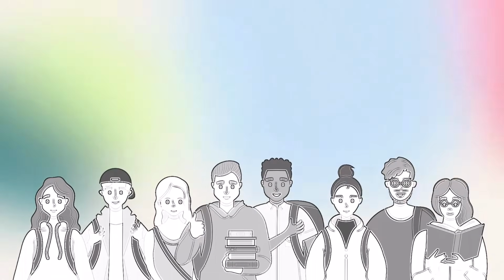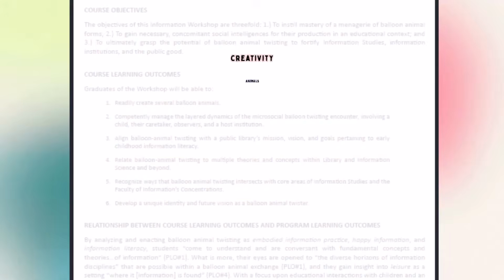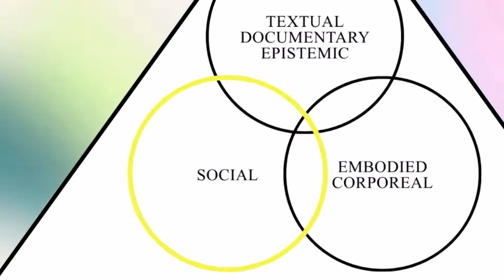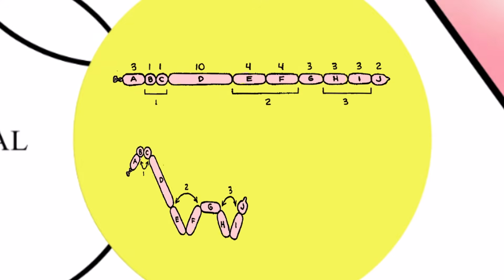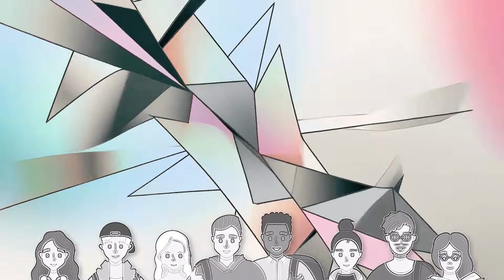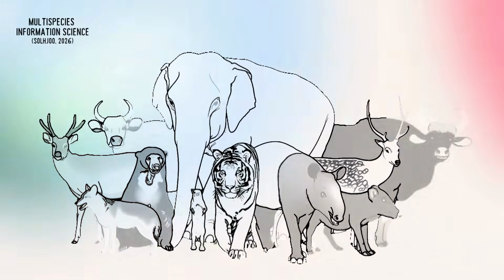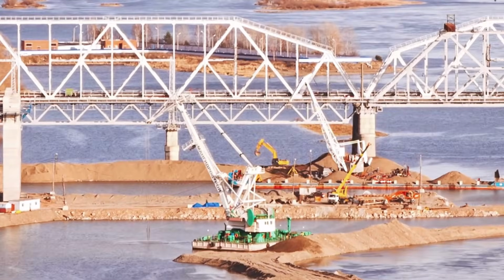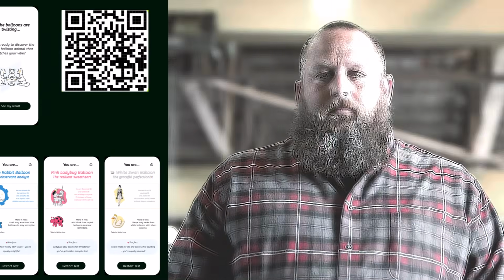Balloon animal twisting is Info Science?!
This video surveys a 6-week Information Workshop course I designed and teach in the Faculty of Information at the University of Toronto, titled Balloon Animal Twisting. My purpose in the course and video is to demonstrate that any topic or practice—including a whimsical craft—can be approached through the lens of Information Science.

00:00 —  Introduction to the Video and Course
00:12  — Why Teach Balloon Animal Twisting? (The Balloon-Joy Ratio)
00:29 — Logistics of the Workshop
00:39 — A Glimpse of the Syllabus
00:50  — The Values Guiding the Course
00:53  — Analyzing Information in Balloon Animal Twisting
01:00  —  Textual and Documentary Information
01:10  —  Social Information
01:26  —  Embodied and Corporeal Information
01:48  — What Is Balloon Animal Twisting? (The Serious Leisure Perspective)
02:05  —  Where Are the Animals in Information Science? (Multispecies Information Science)
02:16  —  Applications to Public Libraries (Early Information Literacy Education)
02:23  —  Developing Unique Identities
02:27  —  The "Final Examination"
02:36  —  The Balloon Bridge Project
02:57  —  Review and Reprisal: "Information Is Everywhere!"
03:23  —  Student Credits
03:26  —  Subscribe to INFIDEOS

Why teach Balloon Animal Twisting? As I attest in the Syllabus,  "Across a lifetime of formal and self-directed learning, the most valuable capability I have gained is twisting balloon animals, which are shared with children as a volunteer in public settings. Twisted balloon animals have the potential to generate concentric, centrifugal waves of goodwill and joy, starting inside myself, and touching the child-recipient, their chaperones, curious observers, and the host institution. The cost-benefit ratio of this craft are spectacular. I can think of no easier, cheaper, faster, and more enjoyable way to make a small yet immediate and lingering positive impact on the world. I believe that new channels for learning to twist balloon animals are warranted, and that it fits perfectly into Library and Information Science values, education, and practice."

Thanks to the amazing students of the course who are featured in the video: NEHA CHOUGHULE (Social Information); ANGELICA DOS SANTOS ALVES, OMAR AL-SAMADI, KHUSHI BAROT, RYLEE CRITELLI, WINNIE LIAO, MELDON STEELE, CATHERINE CASSELS, KATY CHEUNG, SHAYAN NASERIFAR, & SIOBHAN HALLAM (Unique Identities); CHEN XU (Balloon Twisting Final Exam); CIYI WANG, SONGJIA LIU, YIXUAN WANG, JINGYUE ZHANG, & XIANGRUIXUE  LENG (The Balloon Animal Personality Test).

To learn more about the Faculty of Information's Information Workshops,

Additional background on the course with many images and comments from students is available on the News page of my personal website (scroll down)

The Balloon Animal Personality Test, created by students of this course, is available

The wonderful schematics of balloon animals shown in this video are quite unique in the balloon twisting literature and were created by Gerry Giovinco (see his book, just below).

OTHER RESOURCES
Giovinco, G. (2019). The big book of balloon art: More than 100 fun sculptures. Dover Publications. [available at Amazon.com]

Hartel, J. (2003). The serious leisure frontier in library and information science: Hobby domains. Knowledge Organization, 30(3-4), 228–238.

Lloyd, A. (2006). Information literacy landscapes: An emerging picture. Journal of Documentation, 62(5), 570–583.

Lloyd, A. (2007). Learning to put out the red stuff: Becoming information literate through discursive practice. The Library Quarterly, 77(2), 181–198.

Lloyd, A. (2010). Information literacy landscapes: Information literacy in education, workplace and everyday contexts. Chandos Publishing.

Solhjoo, N. (2025). The multispecies perspective in library and information science. Information Research, 30(CoLIS), 323–330.

Solhjoo, N. (Ed.). (2026). Multispecies information science (1st ed.). Routledge.

Solhjoo, N., Fuller, S., Hartel, J., Lueg, C., & van der Linden, D. (2023). Multispecies information science. Proceedings of the Association for Information Science and Technology, 60(1), 841–844. Knowledge Organization, 30(3-4), 228–238.